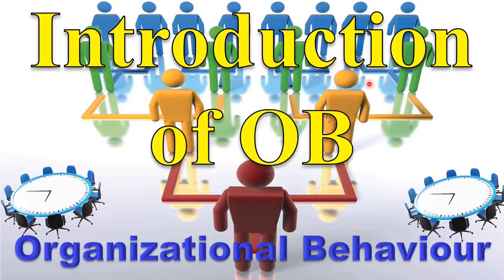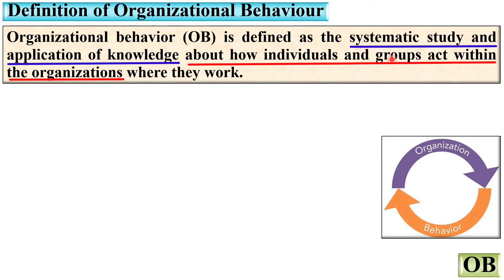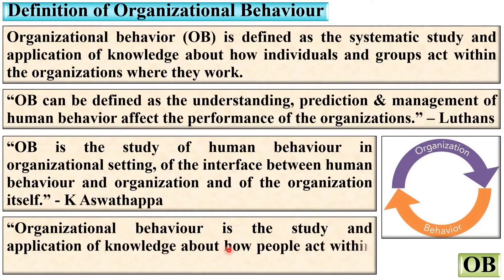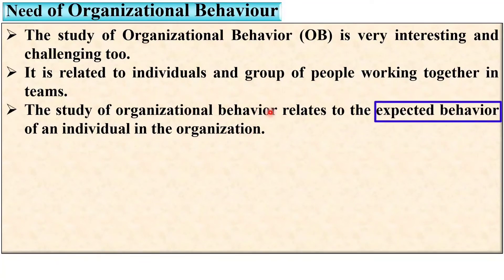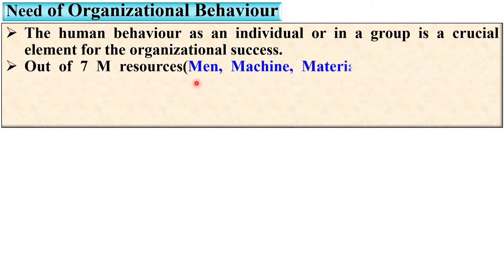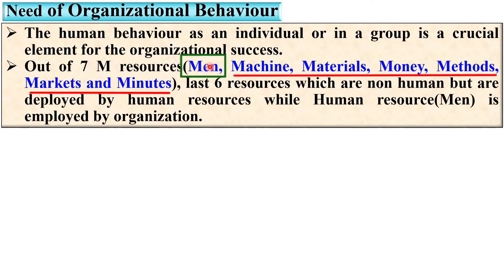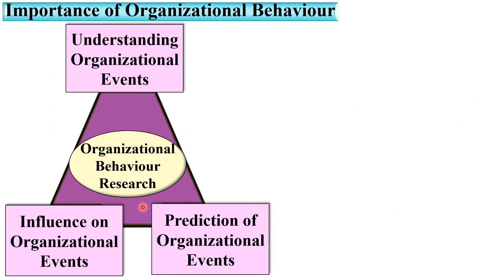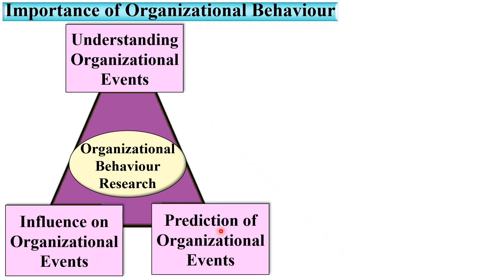Definition of OB, Need of OB, OB-1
Definition of OB explained beautifully with suitable charts and figures. So every one can understand it easily without any doubt.

Definition of OB,
Need of OB,
Importance of OB,
Organisational Behaviour,
Subject Code: 3141909
Most imp
paper solution
gtu paper solution
engineering